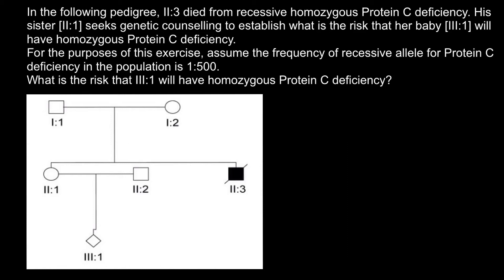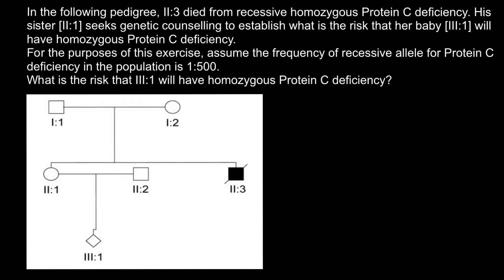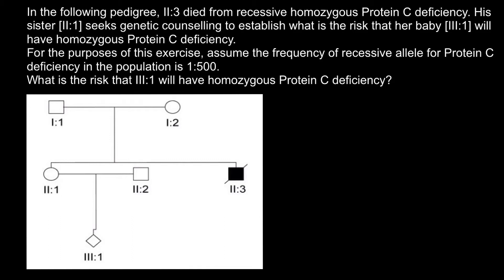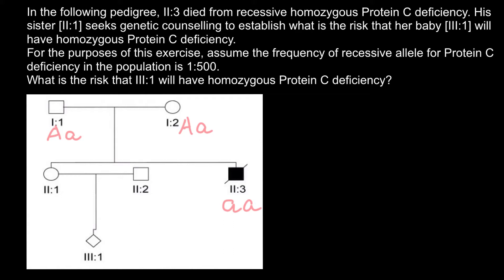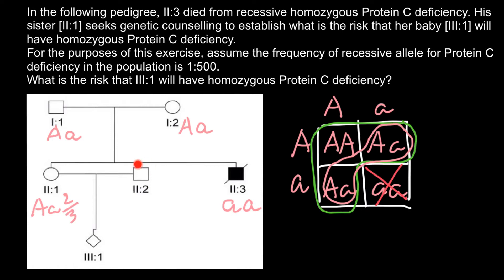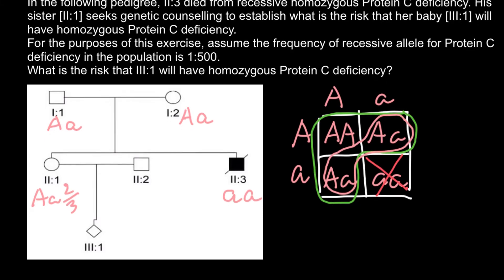Pedigree analysis (Advanced level)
In the equation, p2 represents the frequency of the homozygous genotype AA, q2 represents the frequency of the homozygous genotype aa, and 2pq represents the frequency of the heterozygous genotype Aa. In addition, the sum of the allele frequencies for all the alleles at the locus must be 1, so p + q = 1.